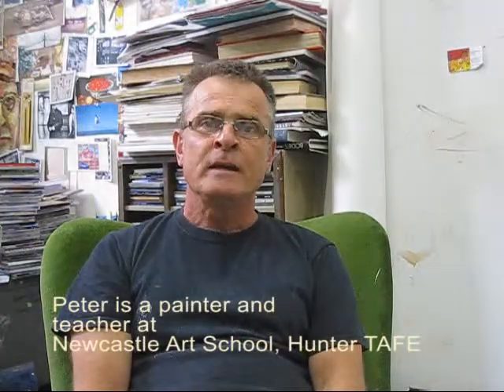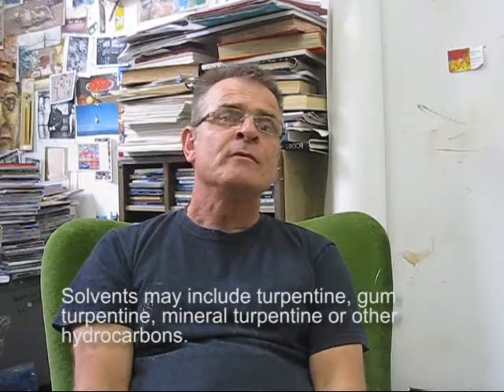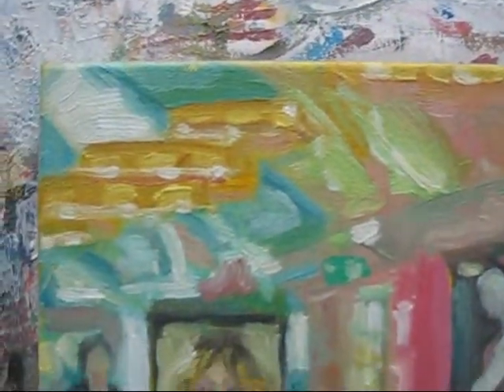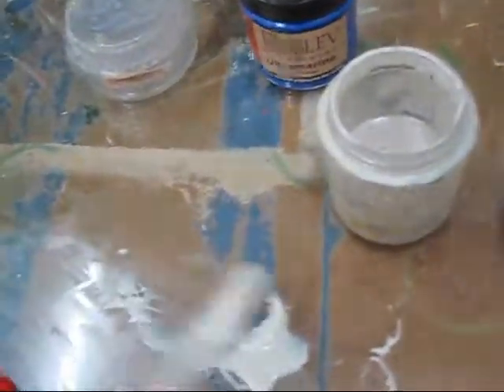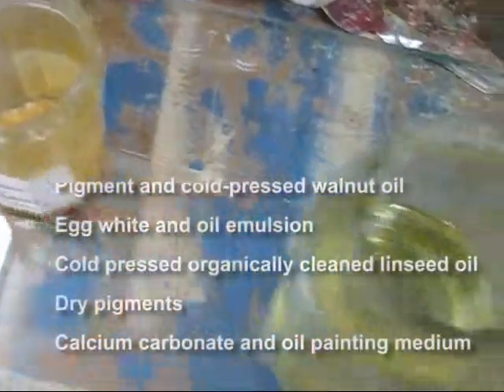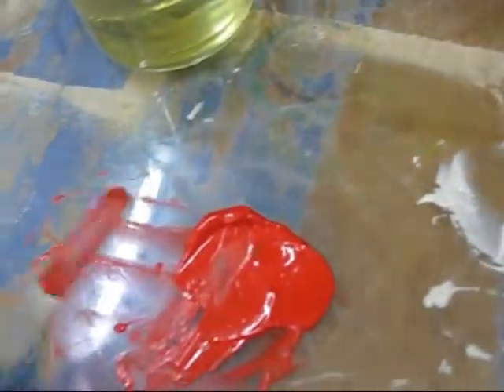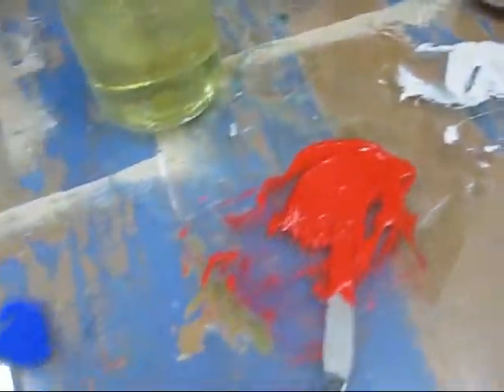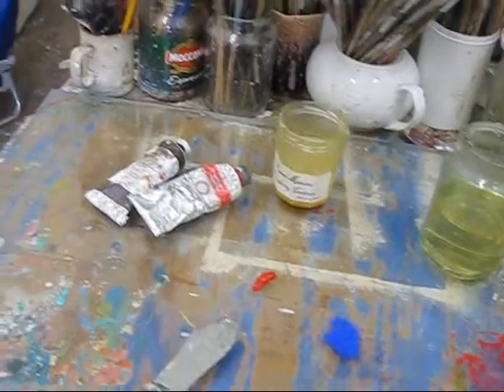PLankas Oil Painting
Peter Lankas discusses his approach to solvent free oil painting